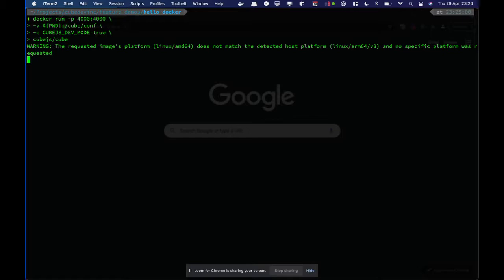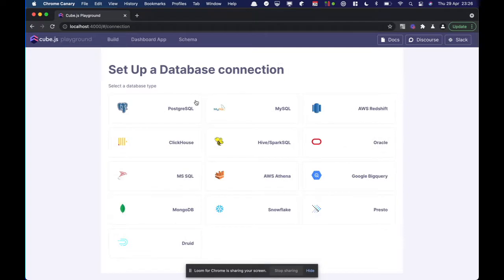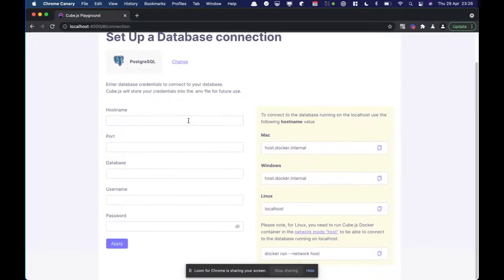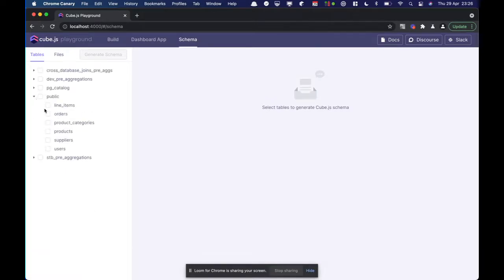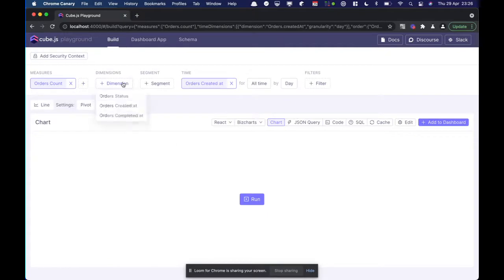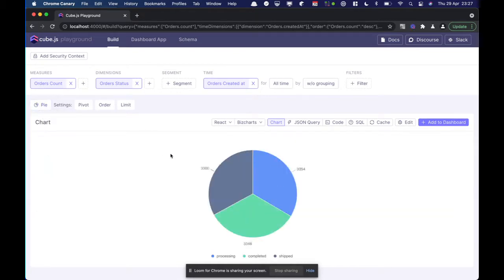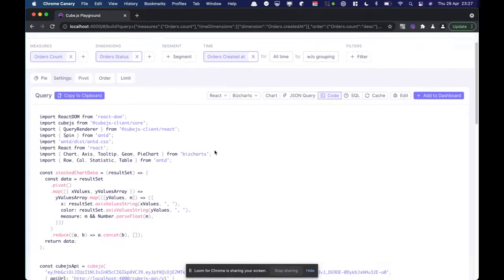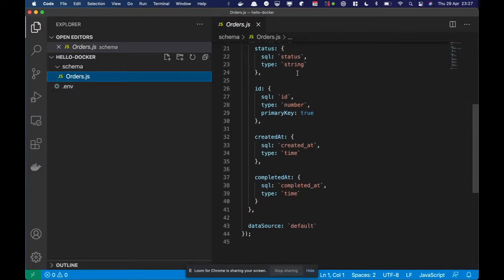Getting Started with Cube.js using Docker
A step-by-step guide to getting started using Docker.

More details can be found in the Getting Started section of the Cube.js documentation